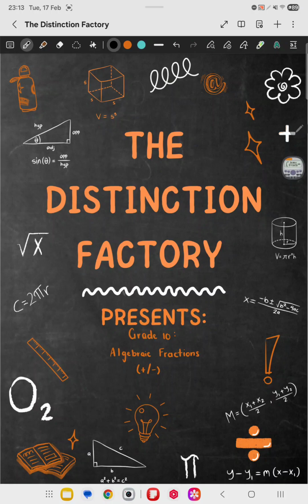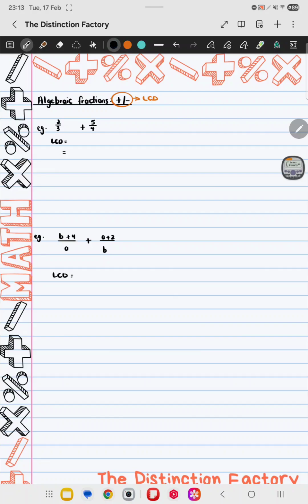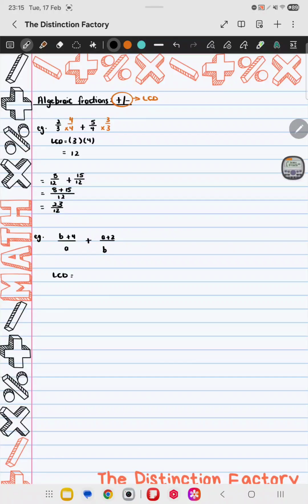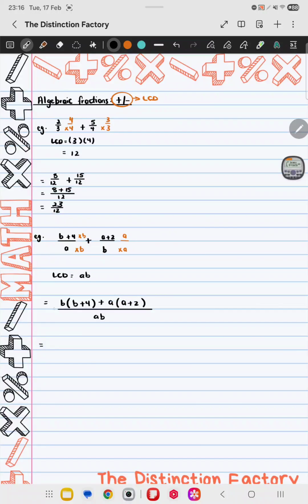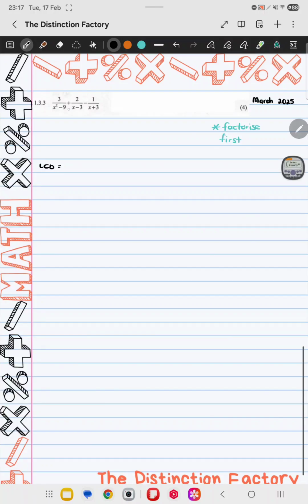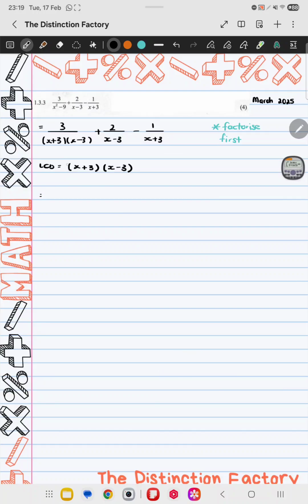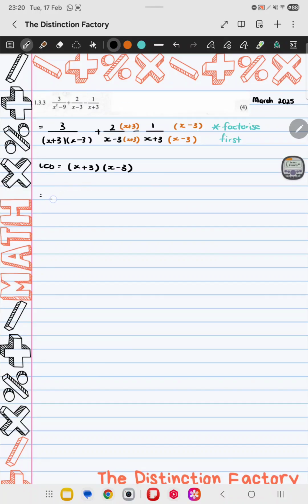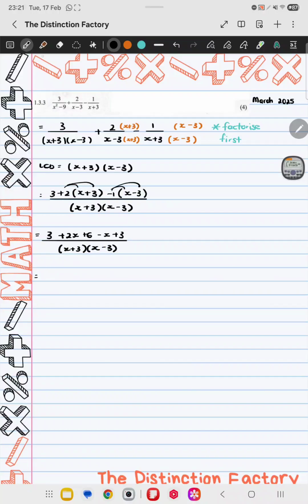Grade 9/10 : Algebraic fractions (+/-)